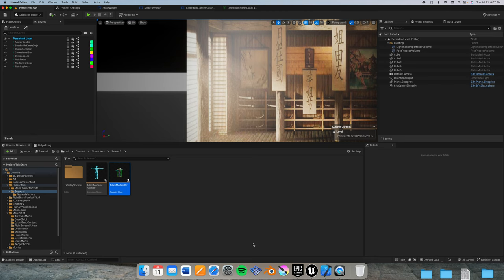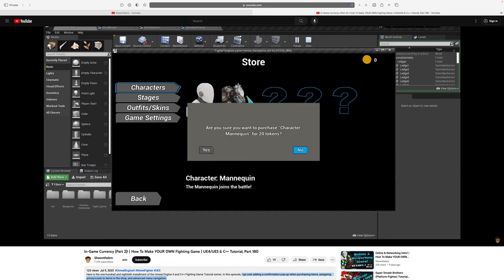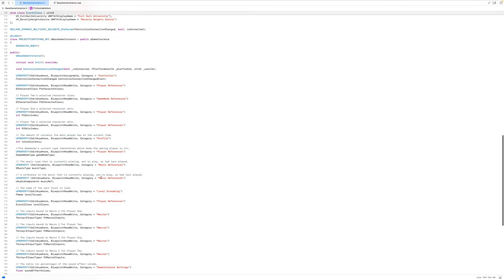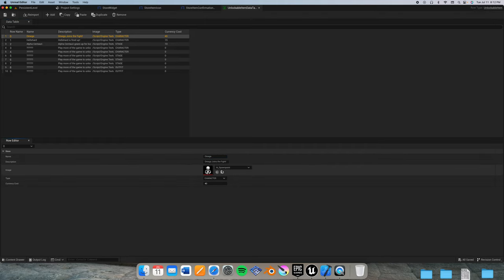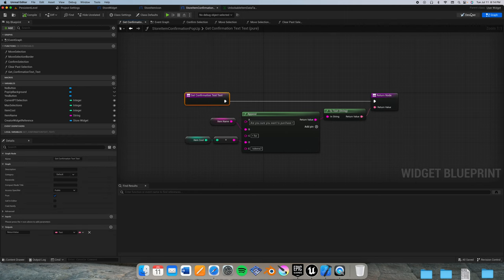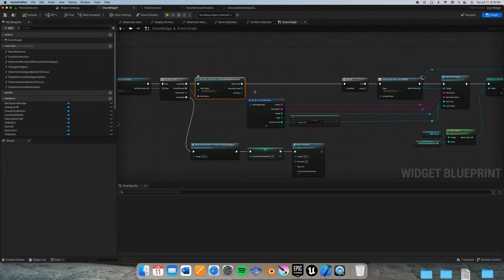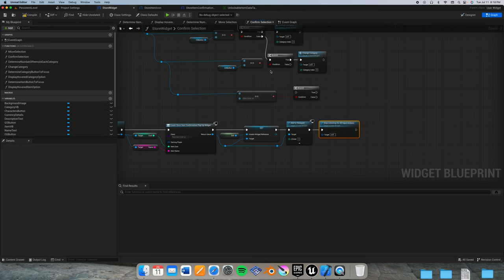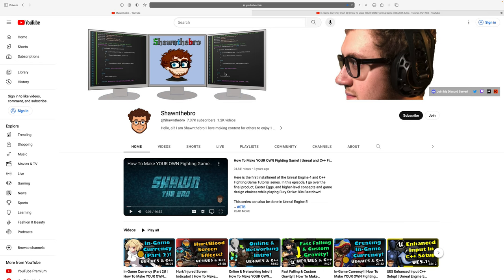The Funlog Files: 2 Coin, 2 Cause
Hello, fellows! Herogon here. As I’ve got a whole deal of backlog dating back to 2022, I seek to do some catch up with my videos before things change for my output on Instagram.

This video sees me doing further improvements to in-game currency. This includes adding a confirmation pop-up when buying items; assigning prices to said items in the store; and advanced menu navigation. That week was an easy jog, with few issues that I was stumped on. Do note that many games do have a confirmation pop-up for buying stuff, which is commonplace AND should be a given. I recorded this video back on July 11th of 2023, a few days after me and my family celebrated the Fourth of July by using some fireworks and eating a lot of food.

His set of fighting game tutorials can allow one to create games in Unreal Engine similar to the likes of Street Fighter, Mortal Kombat, Injustice, Guilty Gear, and the Tekken series. Link to his YouTube channel here: https